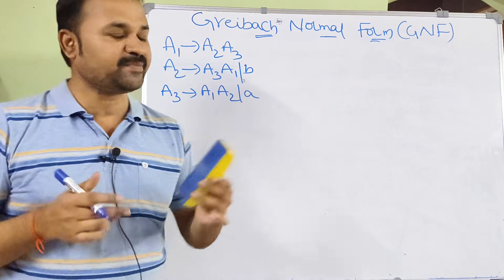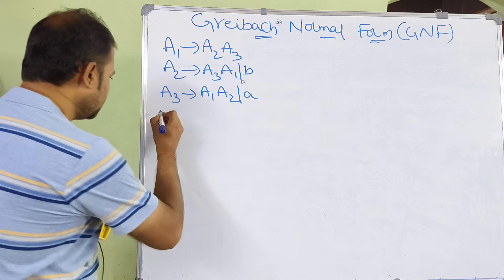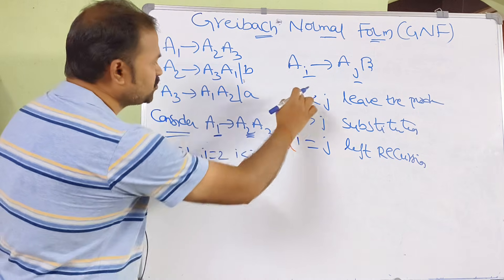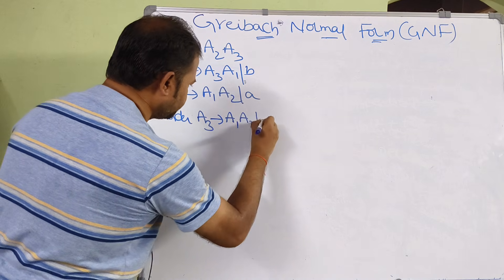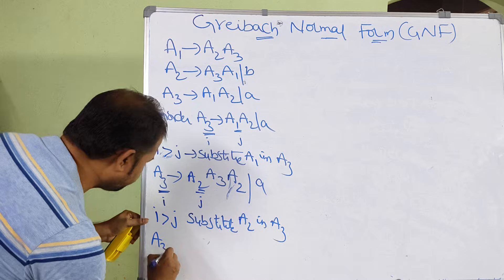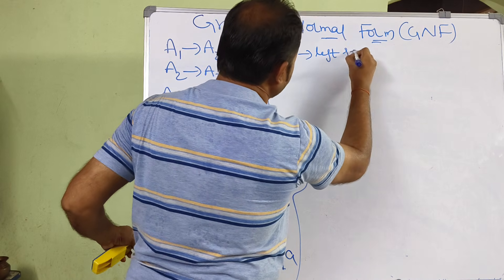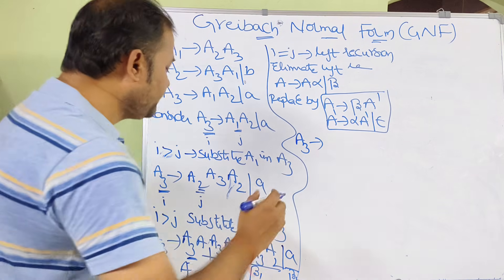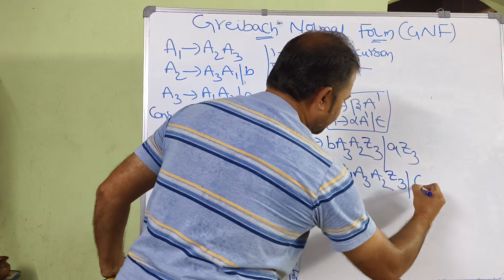Greibach Normal Form || Converting CFG to GNF || TOC || FLAT || Theory of Computation || Example 3